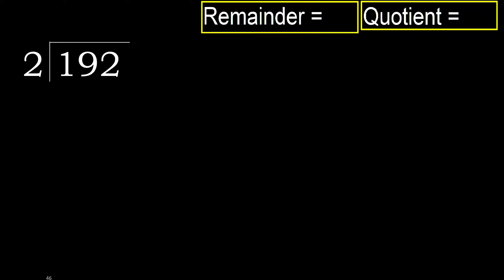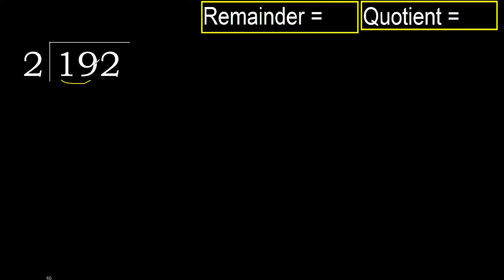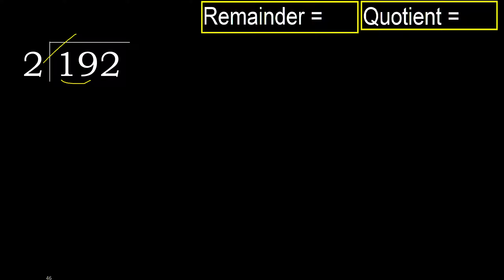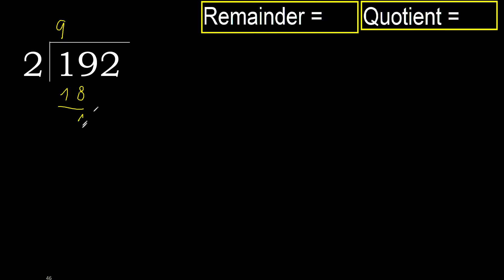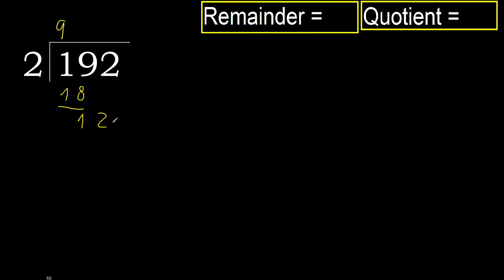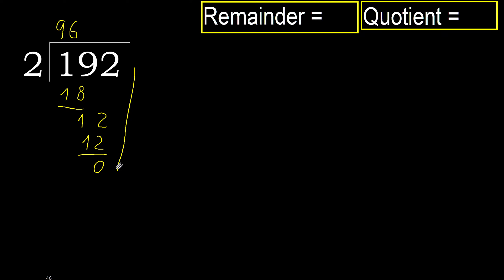Divide 192 by 2 , remainder . Division with 1 Digit Divisors . How to do